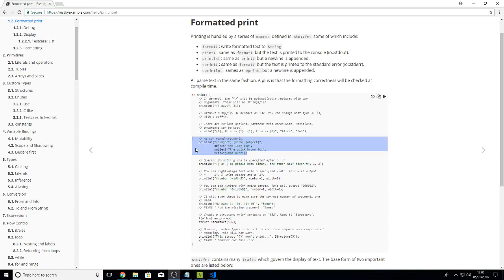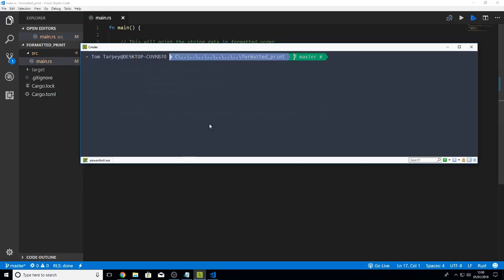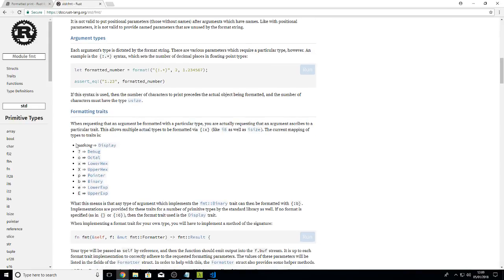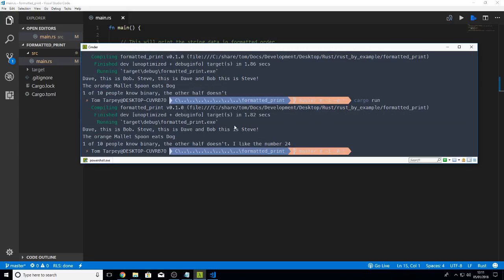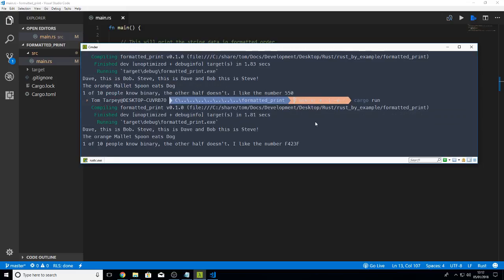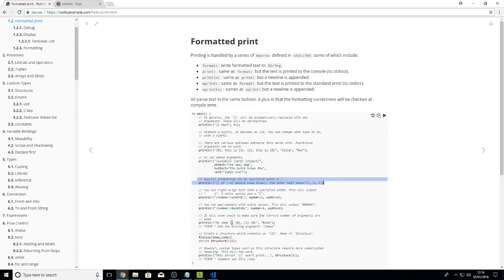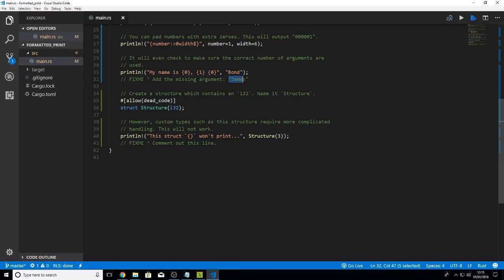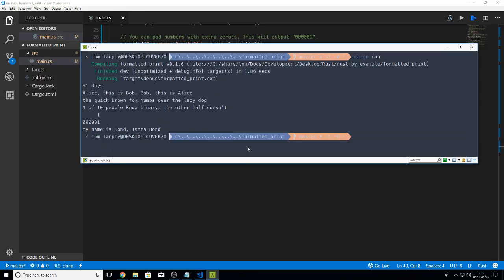Deca Learns Rust - By Example - part 4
Going to learn some rust by following the rust by example document on the website with the same name. This will be a live format of video set and shall be streamed on YouTube